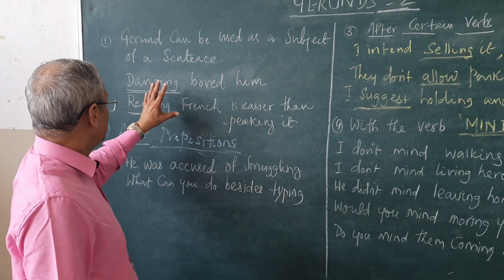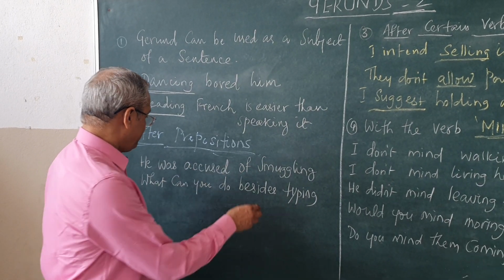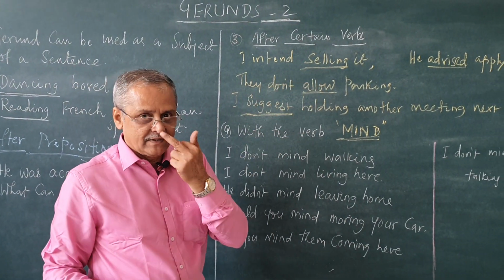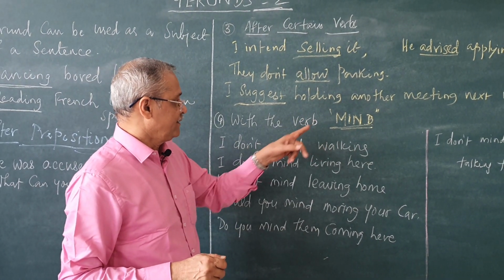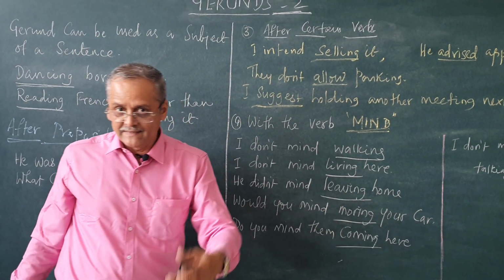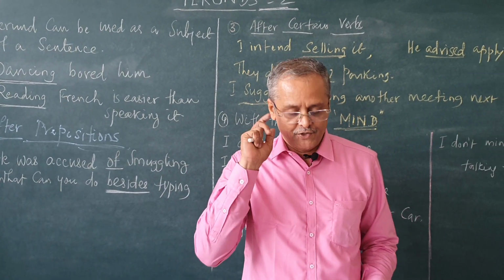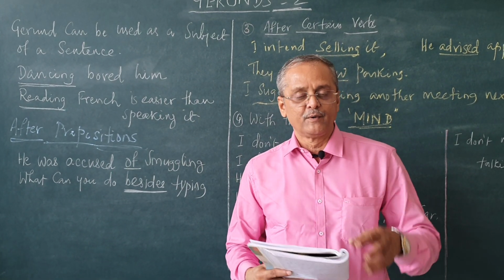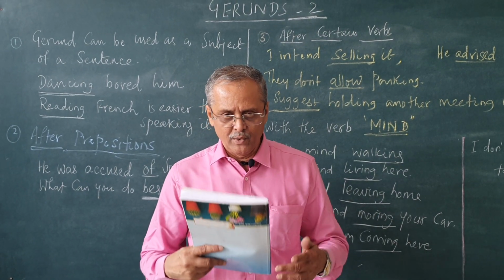Grammar and Usage " Gerund "..Part 2